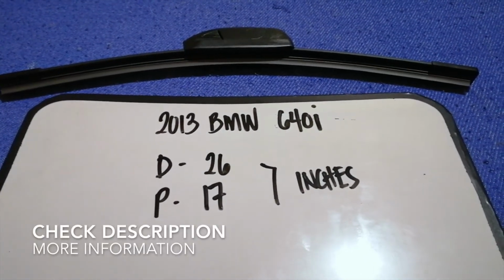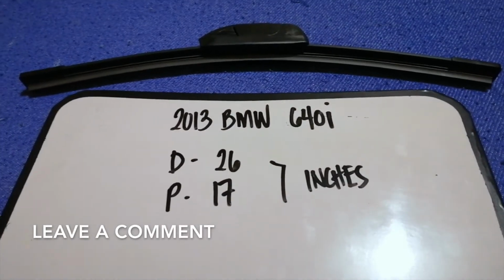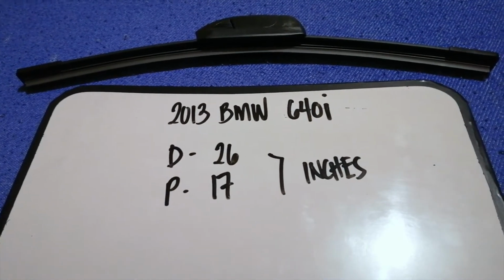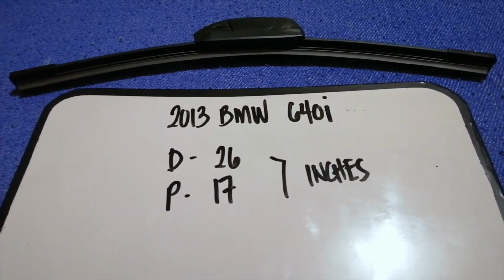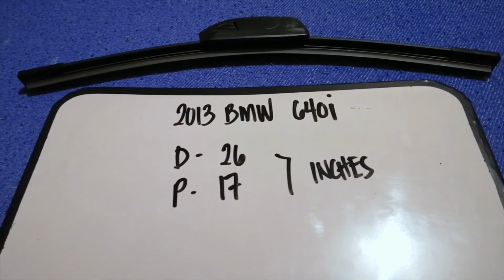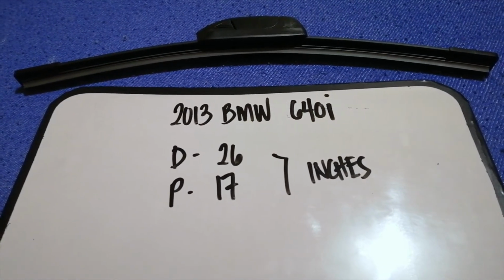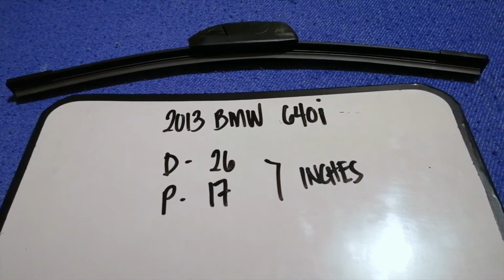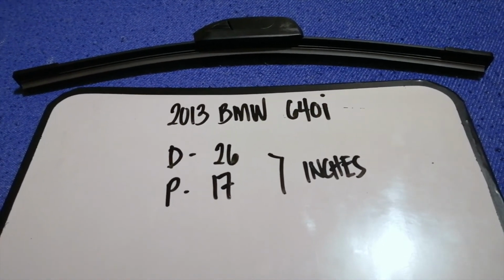🚗 🚕 2013 BMW 640i Wiper Blade Replacement Size 🔴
2013 BMW 640i Wiper Blade Replacement Size

2013 BMW 640i Wiper Blade Replacement Size